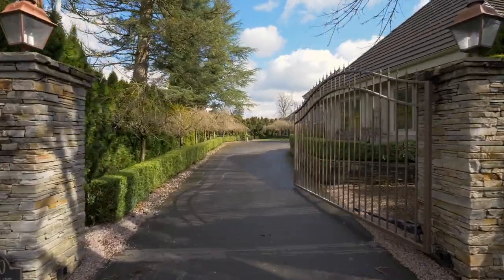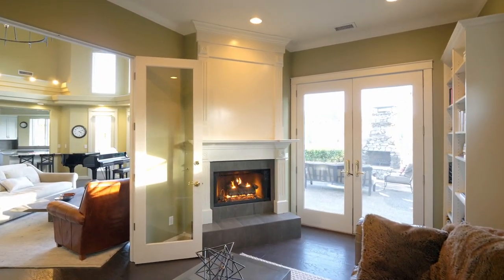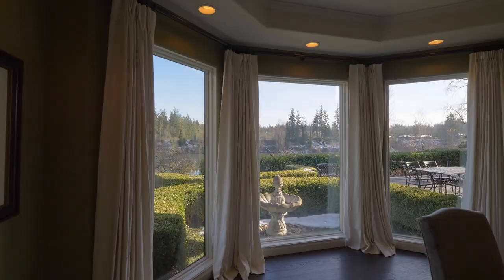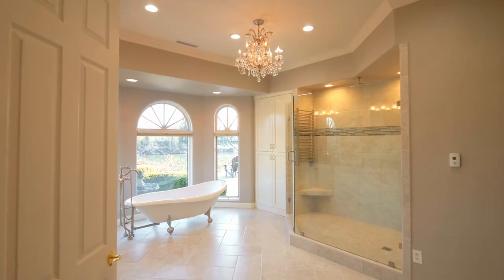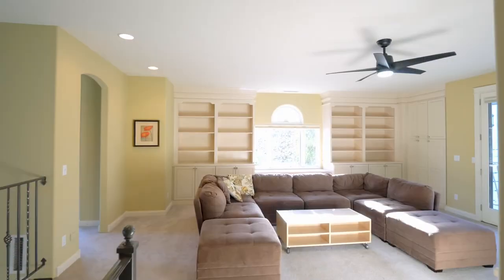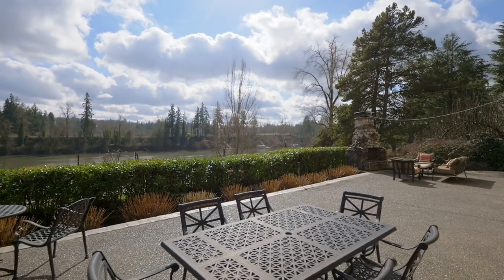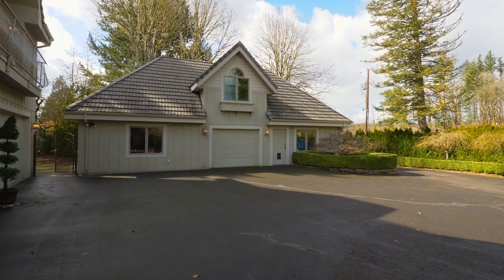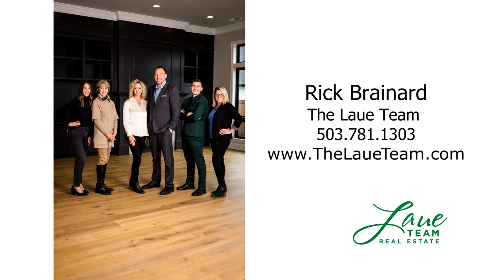Rare Riverfront Retreat on the Willamette River ~ Video of 12300 SW Riverview Ln ~ Luxury Homes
Remarkable riverfront retreat with expansive river views and main level living. Private dock and boat lift. Quality craftsmanship with more than 4700 square feet on the main level plus an expansive upstairs. Terraced backyard with fruit trees and entertaining patio. 4 car garage and separate detached garage for all of your toys. Contact Rick Brainard with Premiere Property Group.